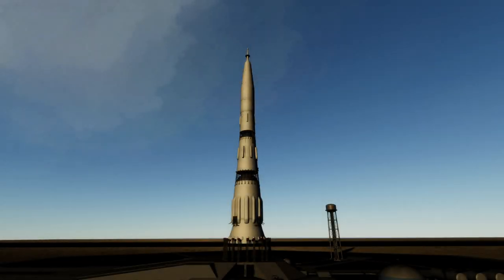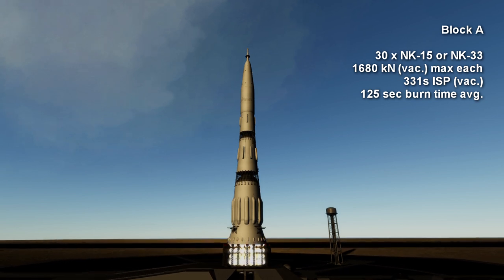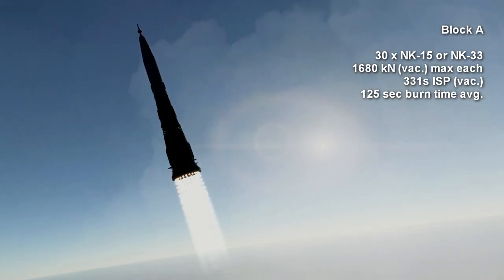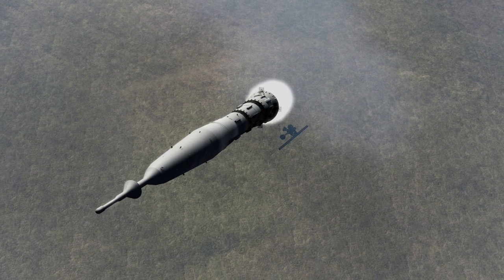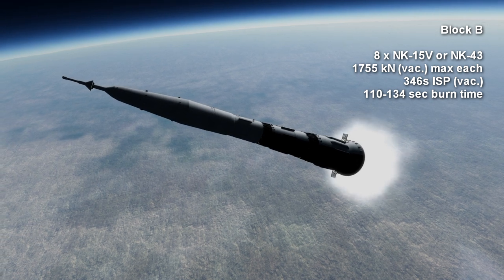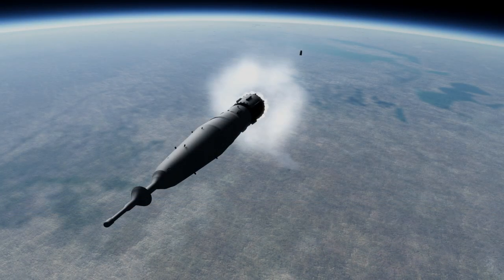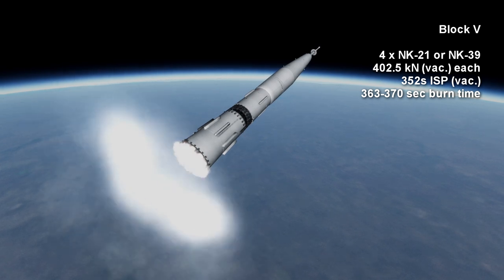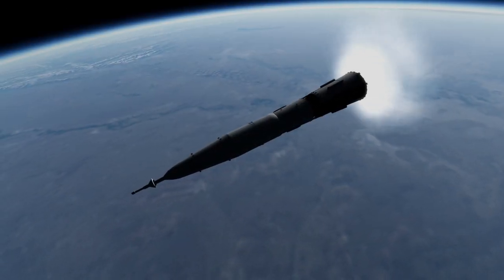Rocket Profile Neo - N1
Redone N1 rocket profile for elegantdesignbureau.com. Rocket and spacecraft models from RaiderNick's Soviet Rockets and Soviet Spacecraft packs.

Music: "Light of Glory" by Artur Tokhtash from the World of Warships OST.